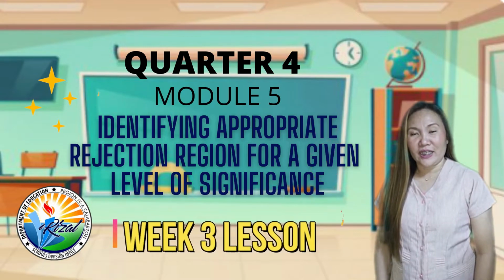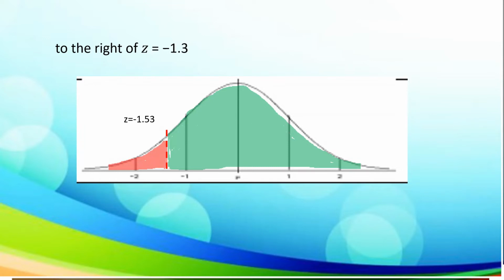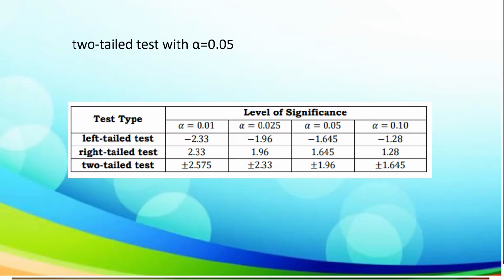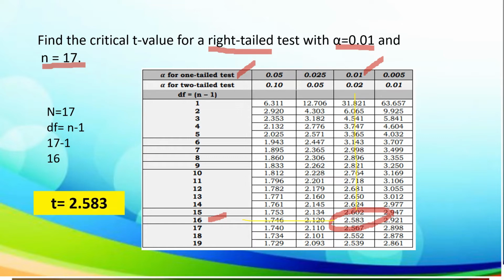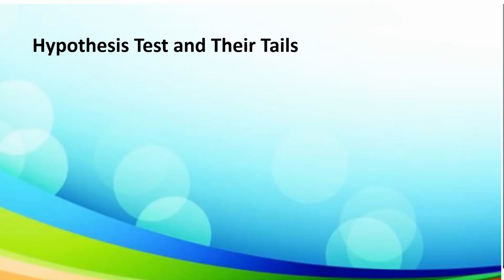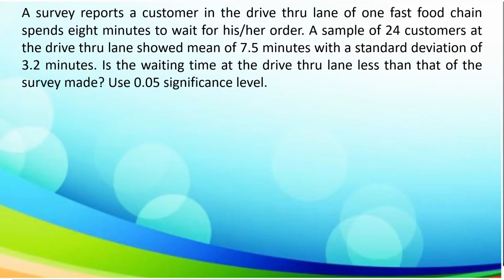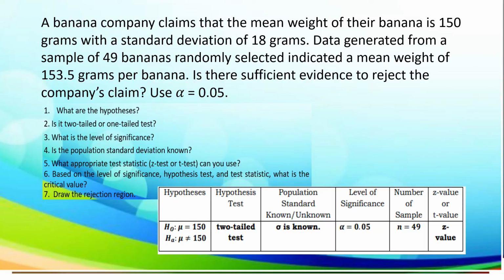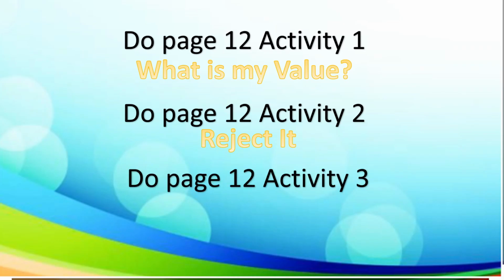Identifying Appropriate Rejection Region for a given Level of Significance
This Statistics and Probability video lesson is created for the G11 Learners of Division of Rizal.